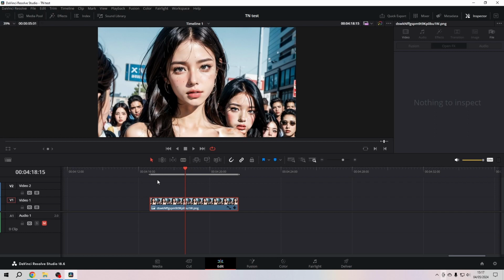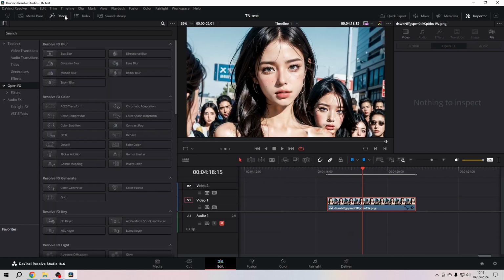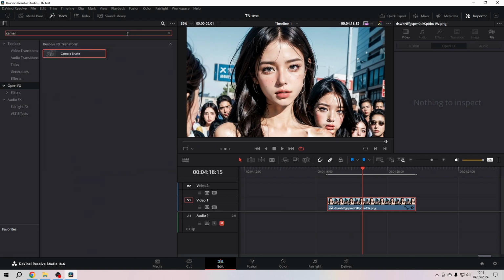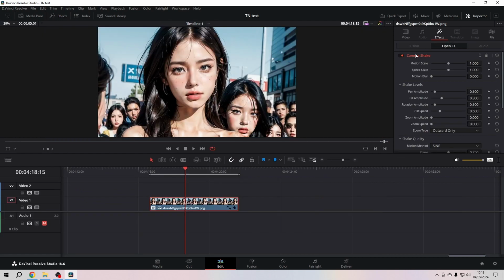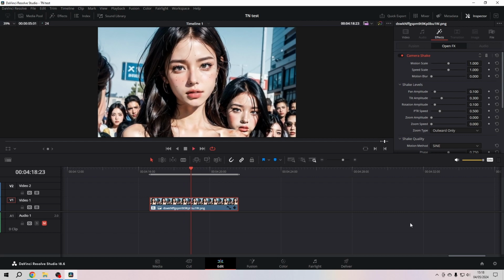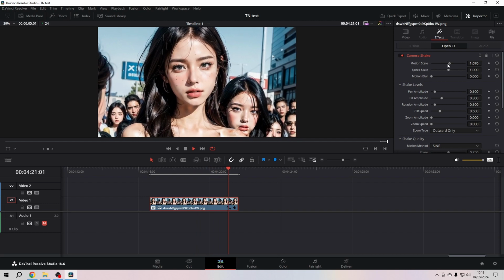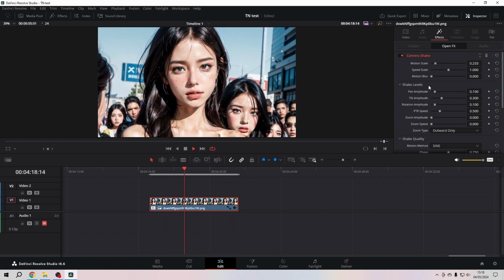Camera Shake Effect in DaVinci Resolve